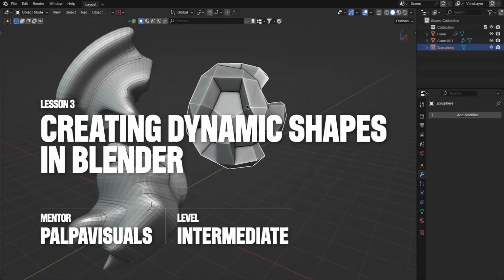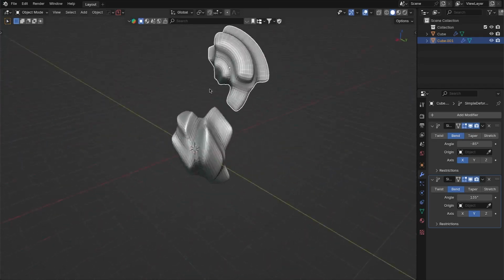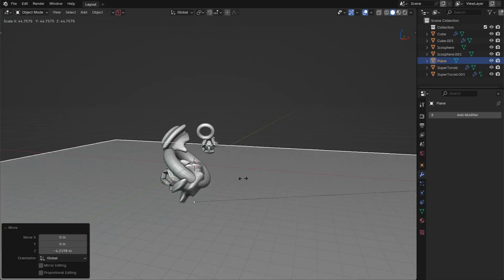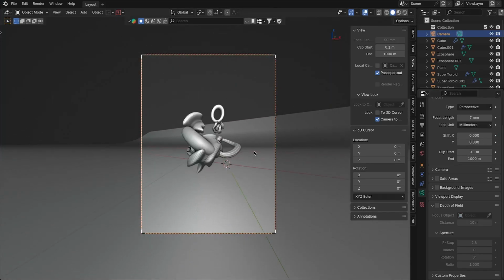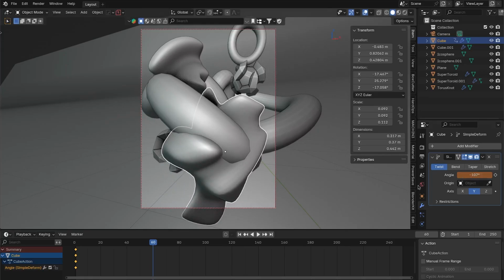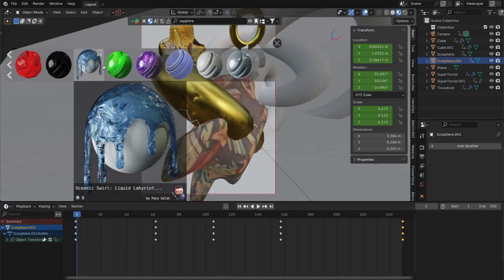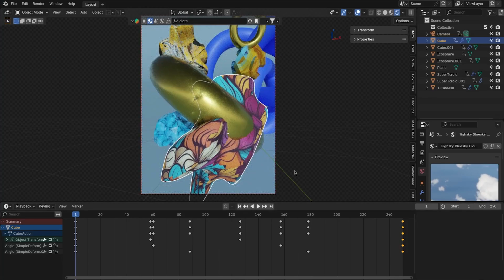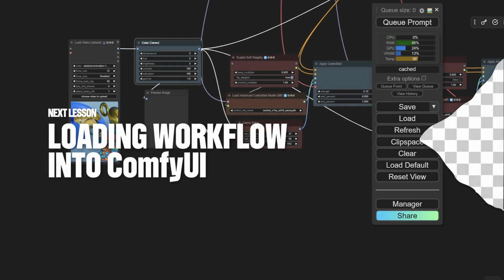Creating Dynamic Shapes for AI Projects (2025)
We’ll be using Blender as our “abstract factory” to create a composition of abstract shapes that we’ll animate and use as a reference when we begin rendering in ComfyUI.